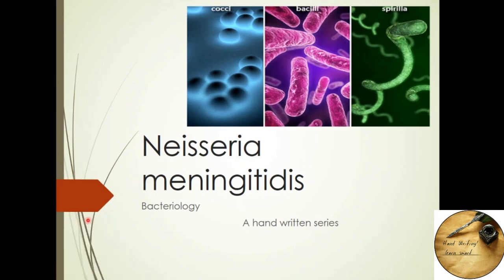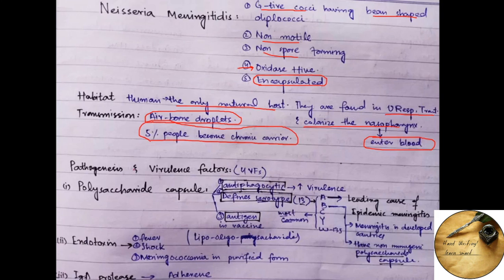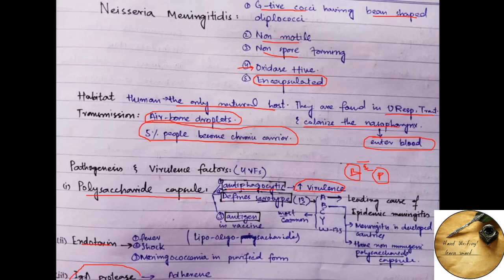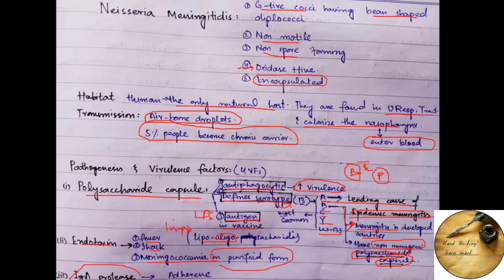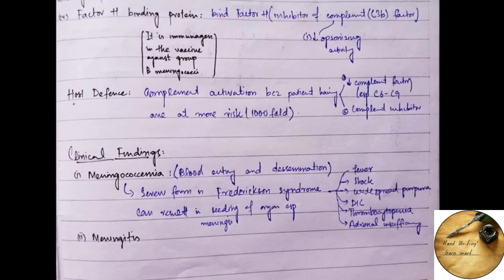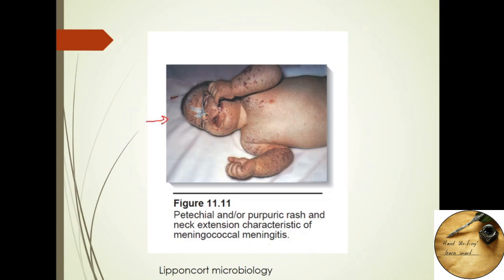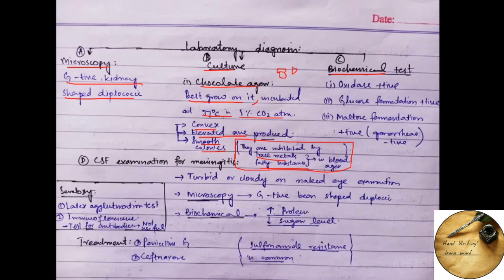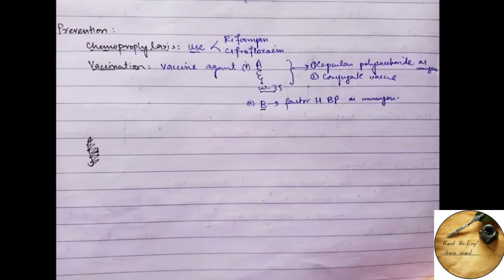Neisseriae meningitidis/transmission/pathology/diseases/lab diagnosis/treatment for mbbs and bds std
take a pen and page and start writing then see.
Neisseriae meningitidis/transmission/pathology/diseases/lab diagnosis/treatment for mbbs and bds student
exam crack/made easy
hand writing learn smart